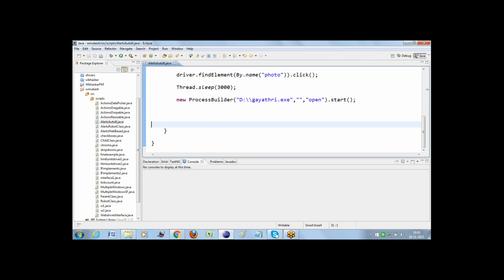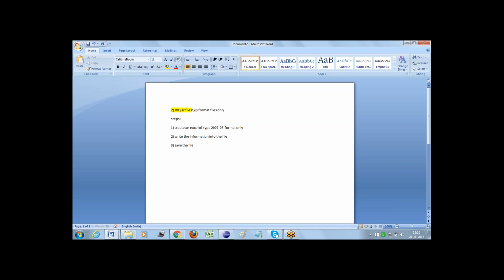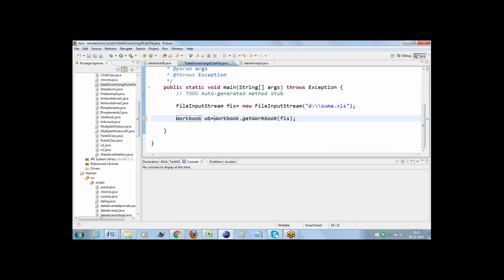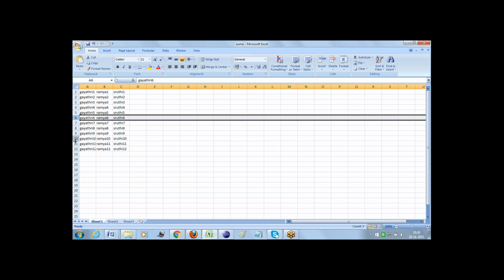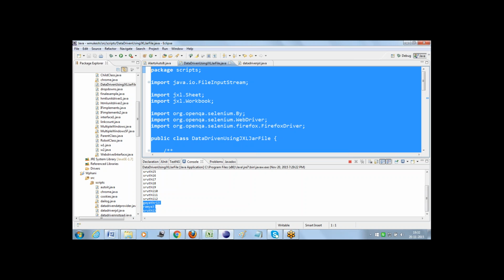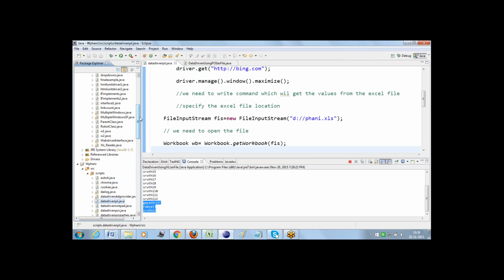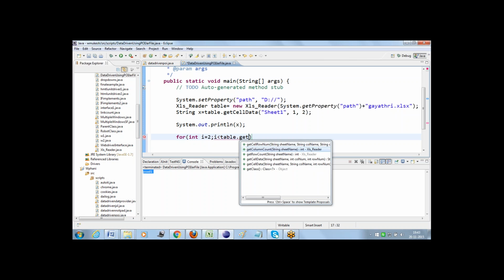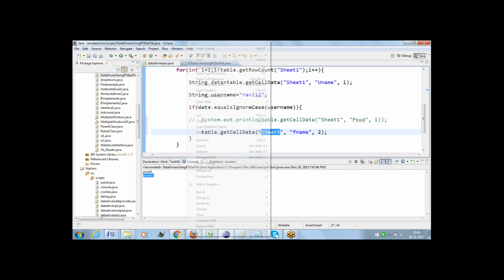Data Driven testing in Selenium Webdriver - Excel file || Selenium Tutorial for Beginners